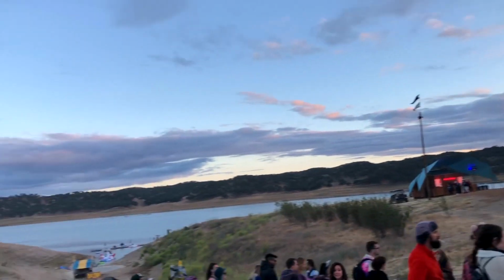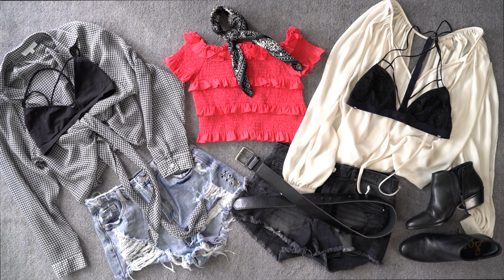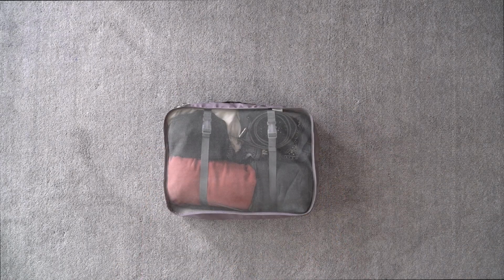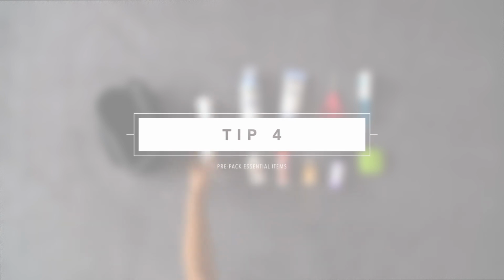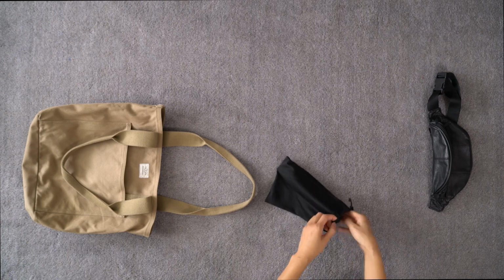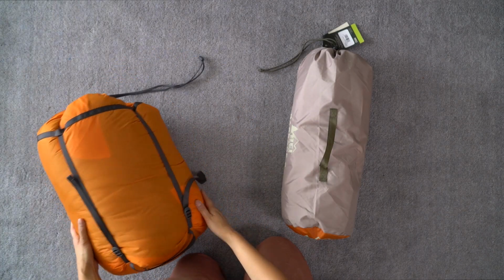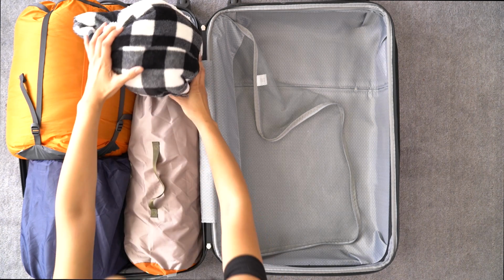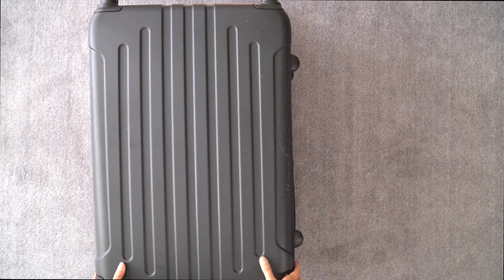Minimal Packing for Camping - How to Pack Light | ANN LE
HOW-TO PACK YOUR SUMMER TRAVEL LUGGAGE: Traveling for a Summer trip? Here are some tips on how to pack light, minimalize and simplify your luggage. In this video I will show you how-to pack for a camping trip. This does not include a full camping list. Only the basic neccessity
like clothing, sleeping essentials and tent.

Ann Le / Anneorshine is a channel that was started by Ann as a passion project and an escape from a corporate office and is now her outlet for all her creative ideas. Ann loves to share her personal style, latest bullet journal, home decor ideas, lifestyle tips and Creative Projects.